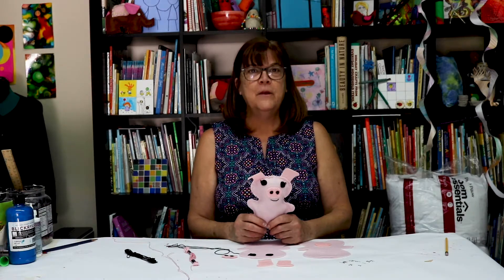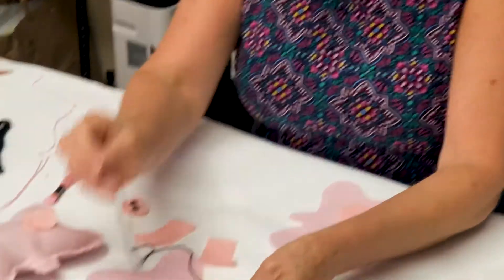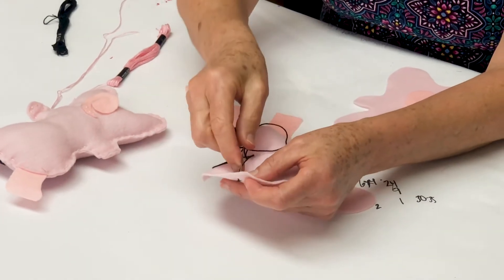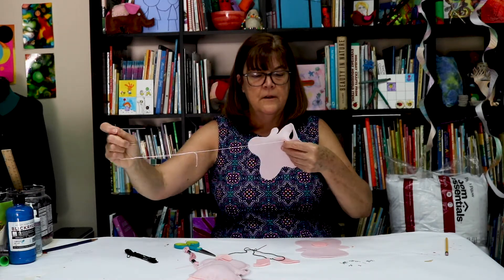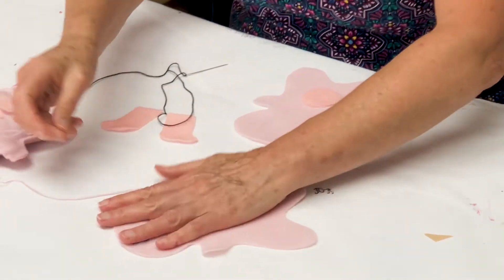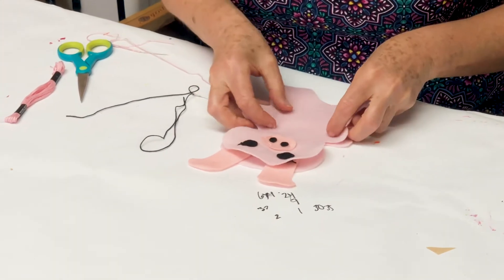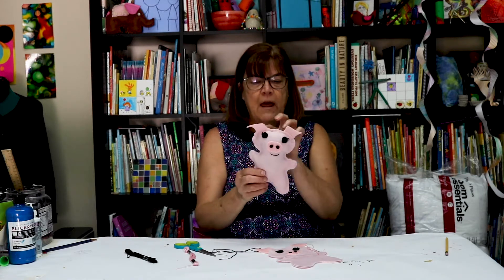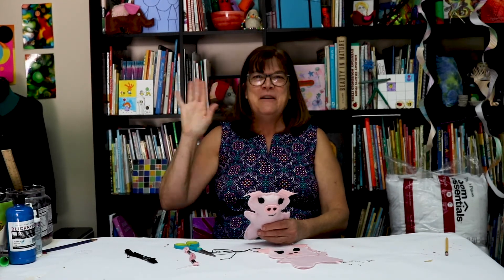How to Make a Felt Pig - Easy Sewing Project Tutorial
🐷✂️ Learn how to make an adorable felt pig with this easy sewing project tutorial! Perfect for beginners, we'll guide you step-by-step through the process of creating your own cute and cuddly piglet. 🧵 Whether you're looking to improve your sewing skills or just want a fun and crafty project, this tutorial has got you covered. Grab your materials and let's get started! 🐽✨

0:00 Intro
0:21 Step 1 - Cut Out Your Felt Shapes
0:30 Step 2 - Sew Your Eyes On
1:32 Step 3 - Sew Your Nose On
2:23 Step 4 - Sew a Smile
2:31 Step 5 - Shape and Sew on Your Tail
2:41 Step 6 - Assemble Pig and Sew Them Up!
3:19 Step 7 - Stuff Your Pig
3:29 Outro

Materials Needed:
- Pink Felt
- Black Felt
- Embroidery Thread (Black and Pink)
- Needle
- Pencil
- Pillow Stuffing
- Scissors

Credits
Videographer, Editor, and Thumbnail Design - Dorothy P-D